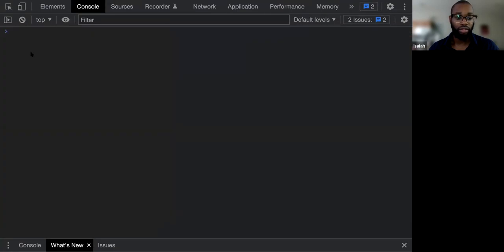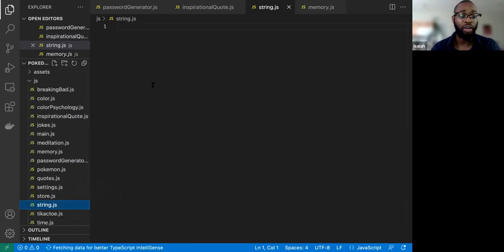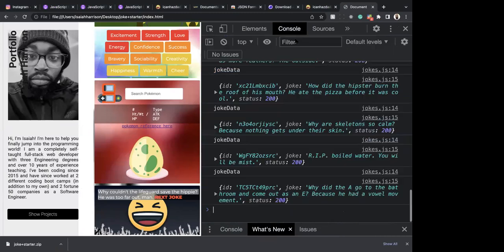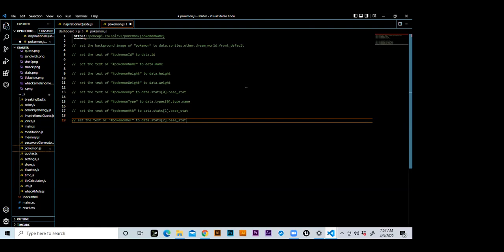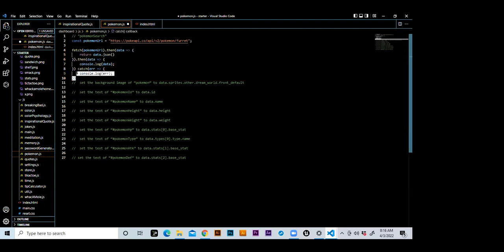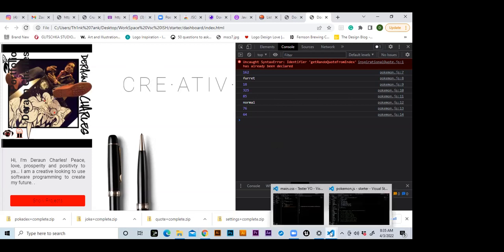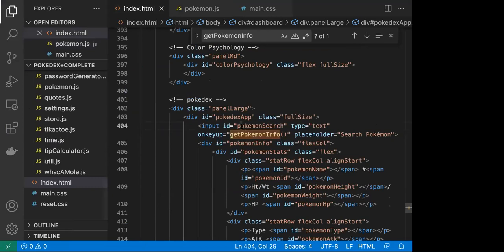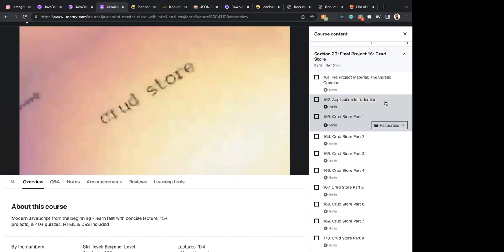Class 18: Pokedex